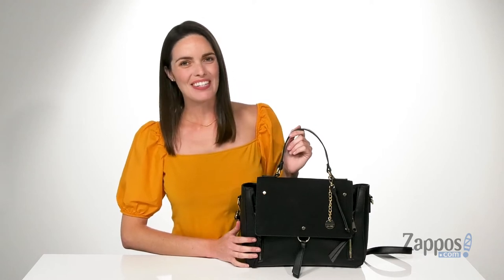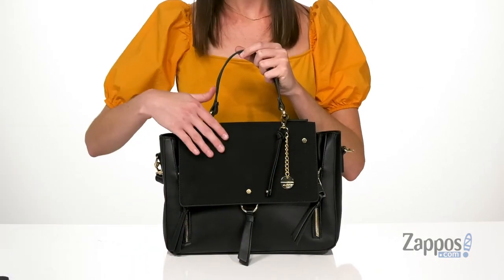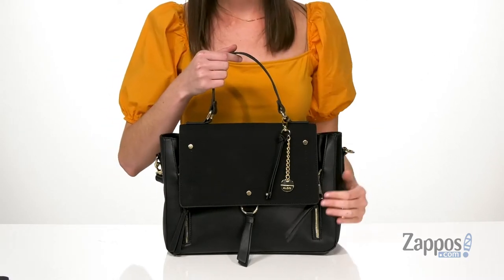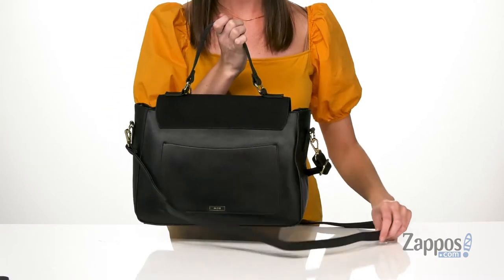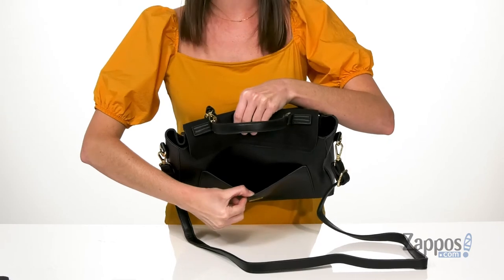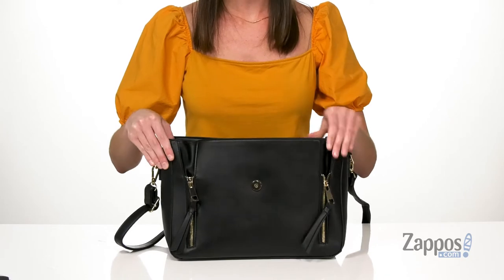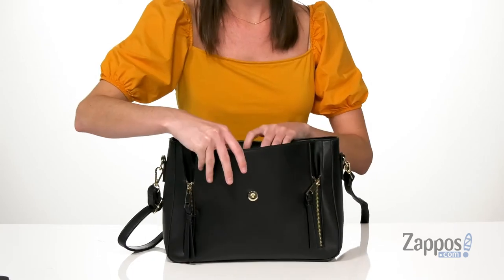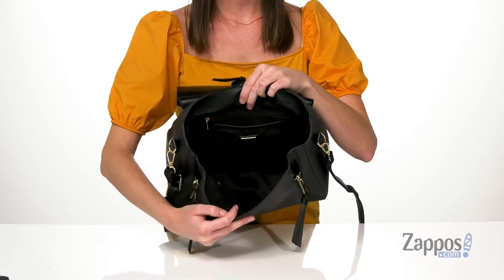ALDO Gochnauer SKU: 9327301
The professional and stylish design of this ALDO&reg; Gochnauer handbag showcases your exquisite taste. Regal design this bag features a top carry handle and crossbody strap. Magnetic snap-flap closure features hardware and tassel accents for added flair.
Lined interior opens to a spacious compartment with a zipper and two slip pockets.
Flat bottom base helps keep an upright position.
Imported.